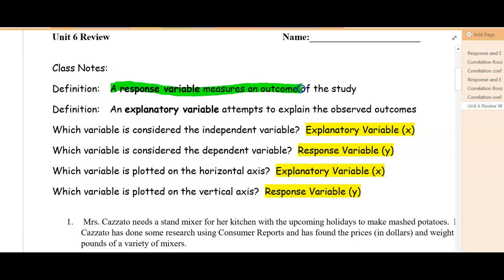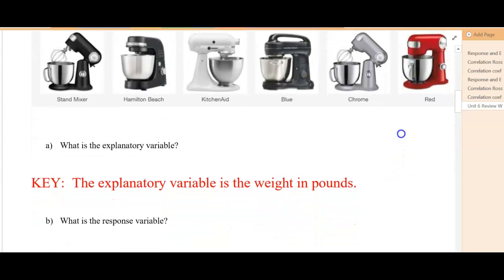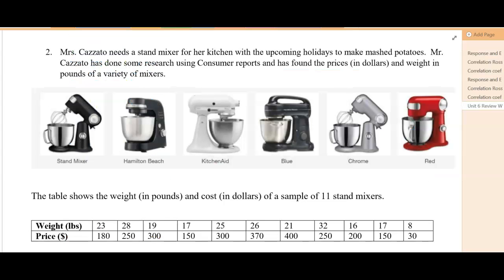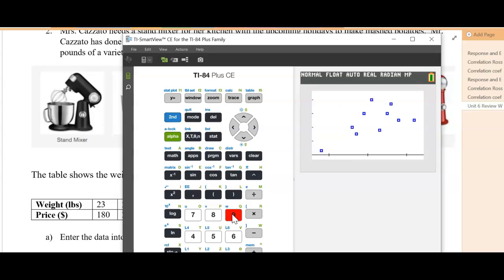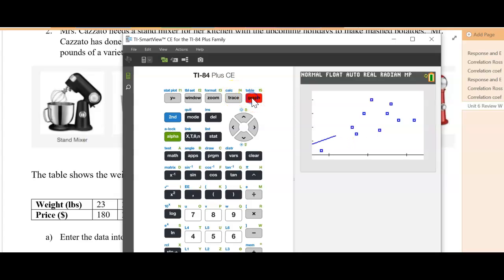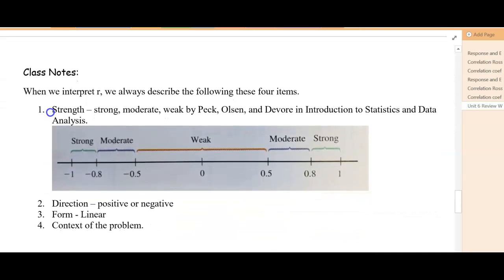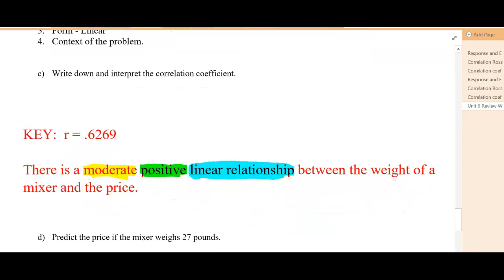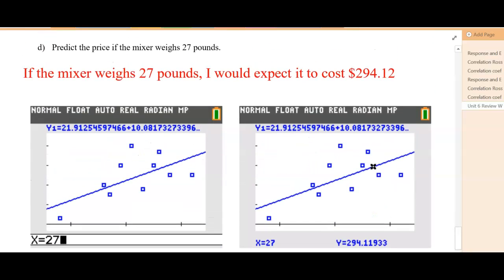Unit 6 Review Video on Linear Regression Stats